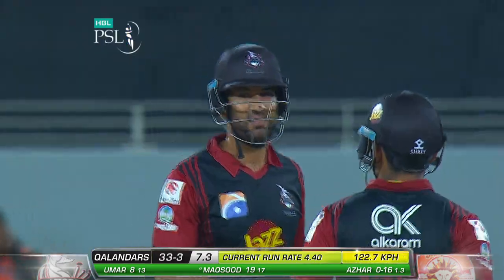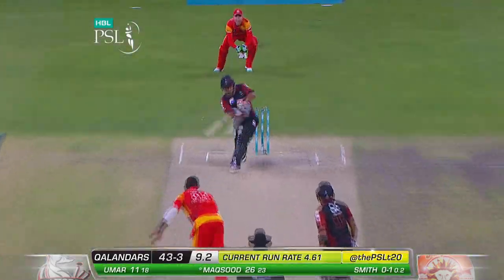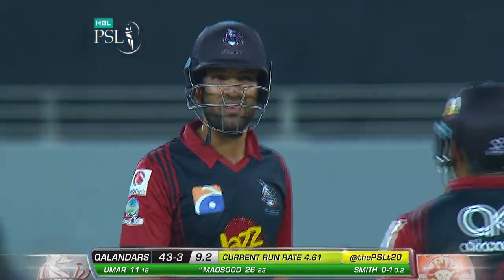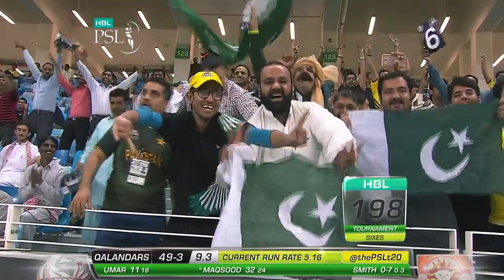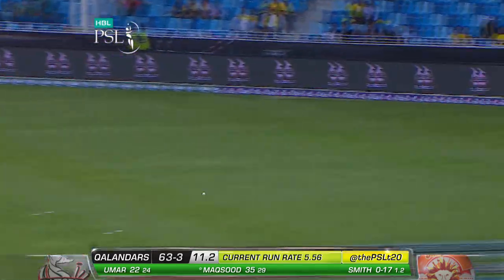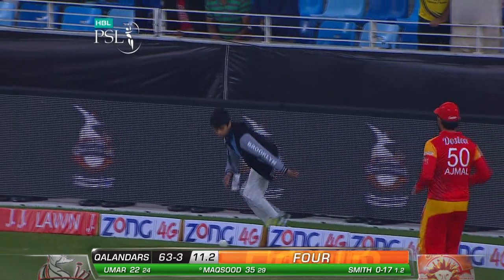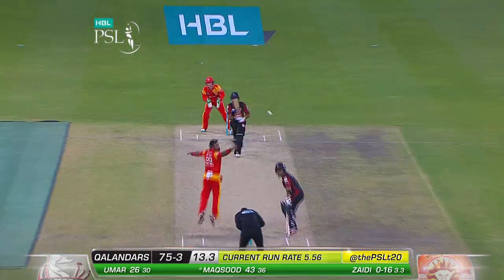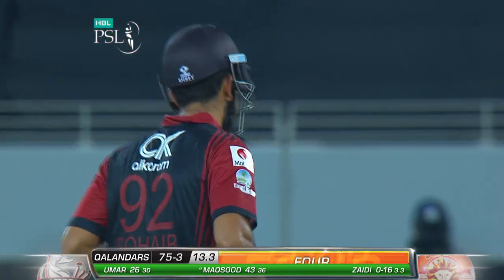Match 20: Islamabad United vs Lahore Qalandars - Sohaib Maqsood Batting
Cricket fans from around the world are excited about the third edition of the Pakistan Super League. Competition is heating up among fans as their favorite Pakistan Super League teams take on each other in the lucrative cricket extravaganza which includes leading Pakistan national cricketers, established international players, and an emerging player in each of the team’s starting XI